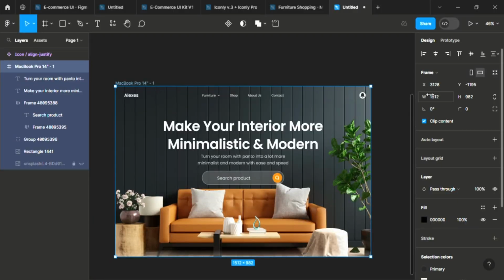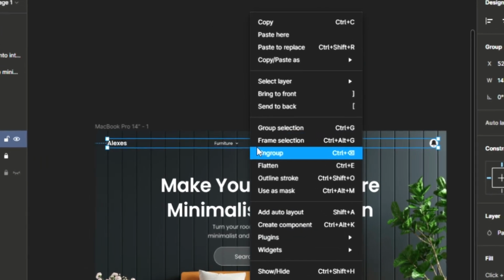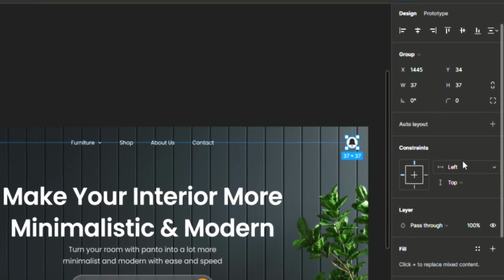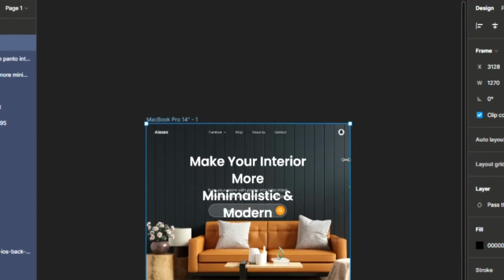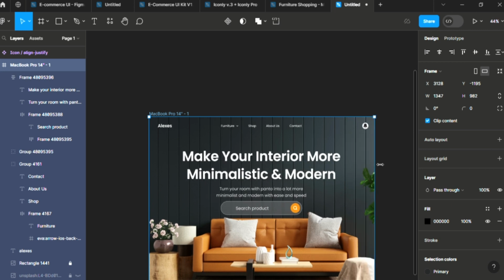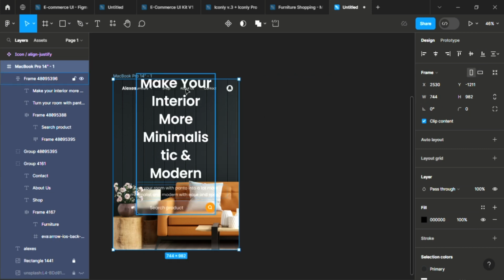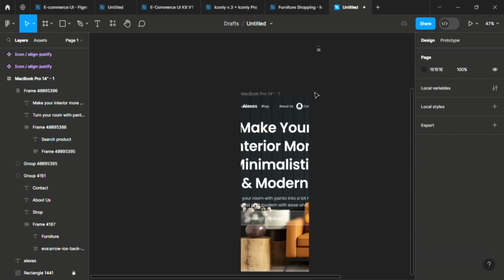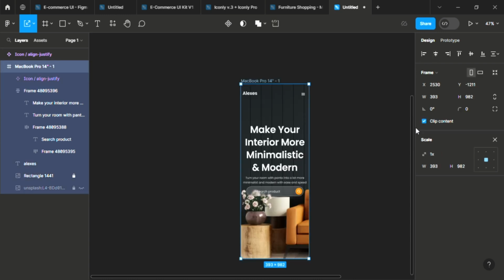How to make your ui design responsive in 7 minutes | Figma tutorial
In this new figma tutorial I would teach you on how to make a Responsive design using constraints 🌟